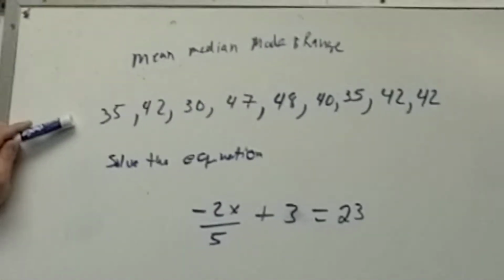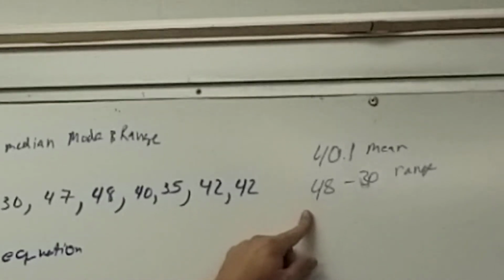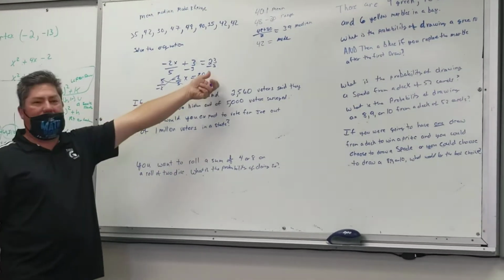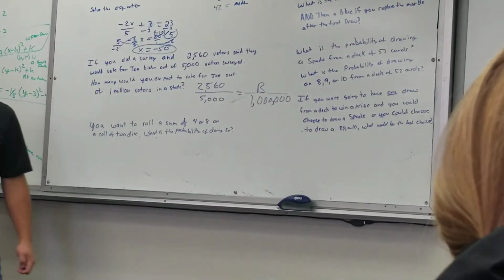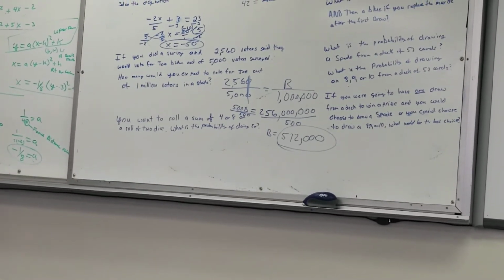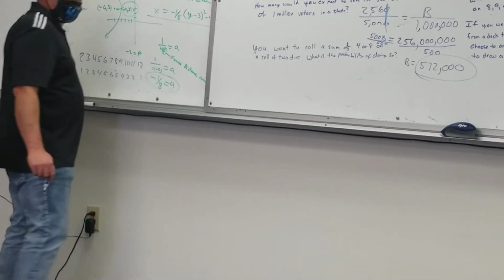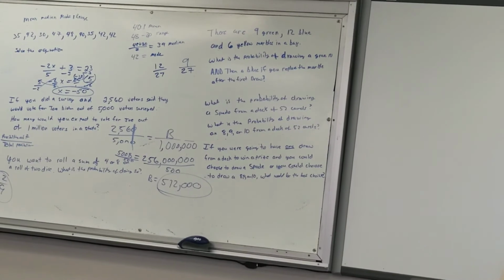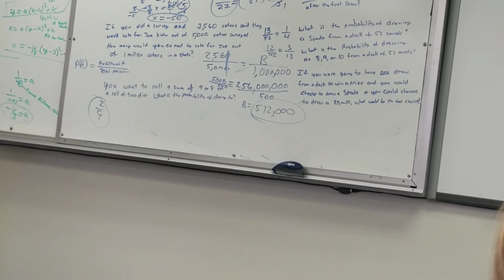quiz review on simple probability and mean, median and mode and proportions